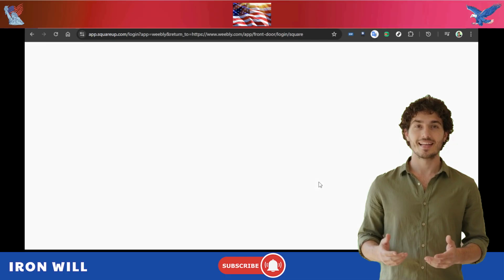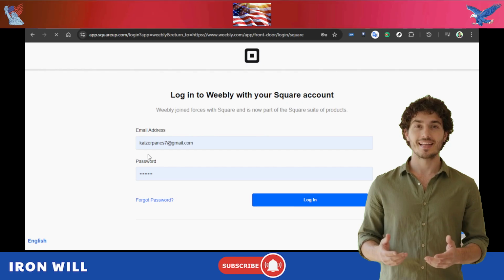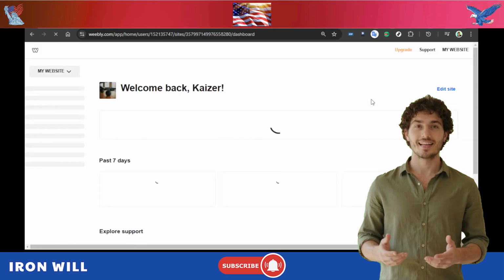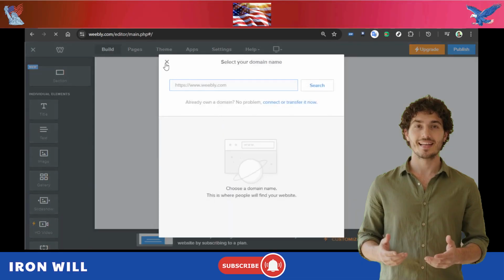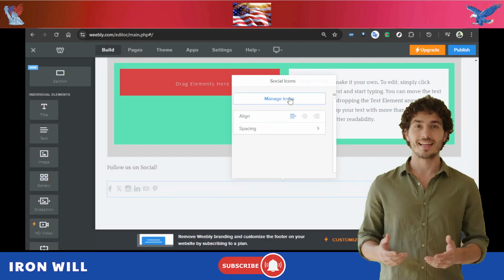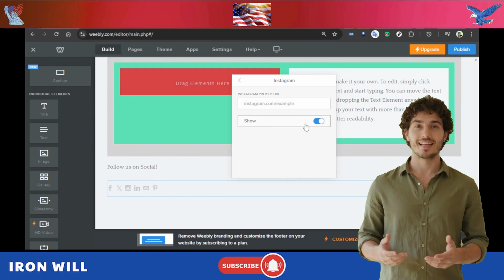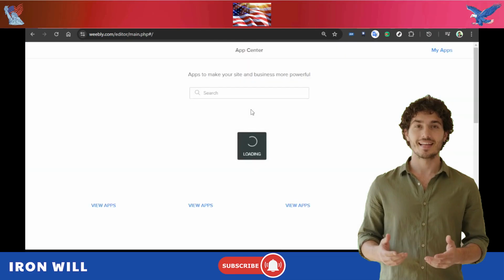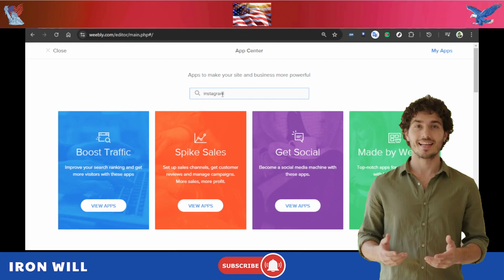Add Instagram App to Weebly Website (2026)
We guide you on how to add the Instagram app to your Weebly website. This Weebly website tutorial shows how to connect your account and display a live feed. We verify if the Weebly Instagram widget updates automatically with new posts.